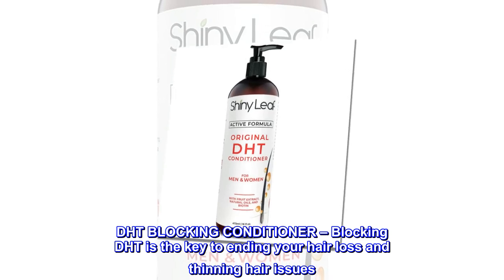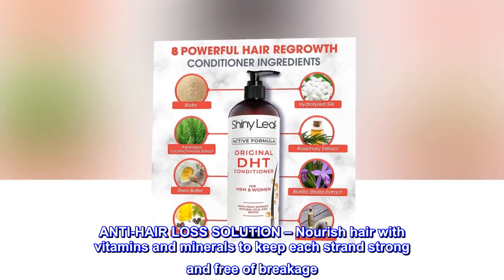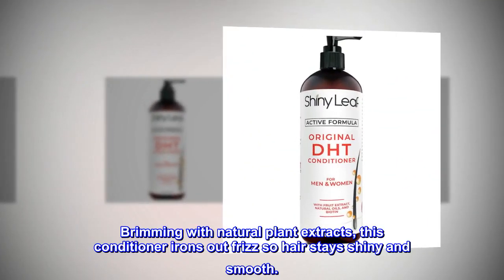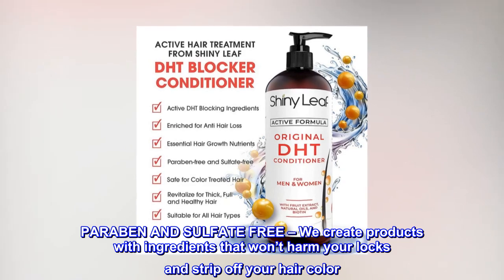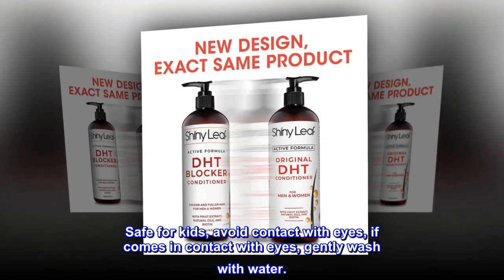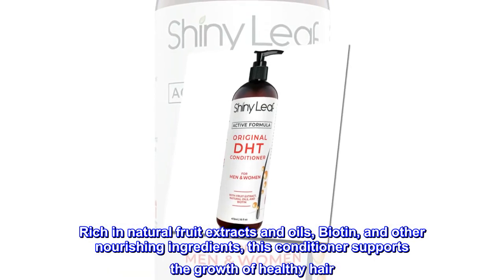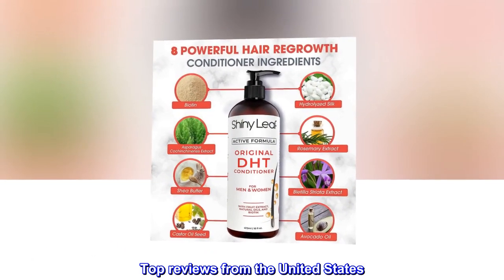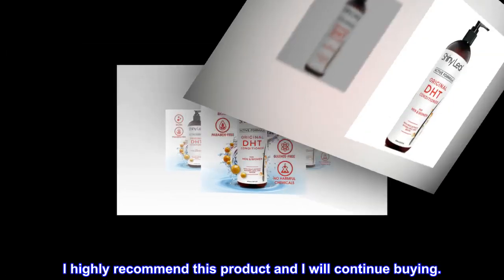DHT Blocker Conditioner for Hair Loss with Rosemary Leaf Oil, Anti-Hair Loss Conditioner for Hair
DHT BLOCKING CONDITIONER – Blocking DHT is the key to ending your hair loss and thinning hair issues. Shiny Leaf DHT Blocker Conditioner effectively blocks DHT so hair stays healthy and luscious.
ANTI-HAIR LOSS SOLUTION – Nourish hair with vitamins and minerals to keep each strand strong and free of breakage. Use our anti-hair loss DHT Blocker Conditioner to see the difference for Men and Women
SOFT AND SMOOTH HAIR – Get gorgeous hair with the help of Shiny Leaf DHT Blocker Hair Growth Conditioner. Brimming with natural plant extracts, this conditioner irons out frizz so hair stays shiny and smooth.
MOISTURIZES HAIR AND SCALP – Our DHT Blocker Conditioner contains vitamin E and castor oil that work hard to keep hair moisturized and free from damage.
PARABEN AND SULFATE FREE – We create products with ingredients that won’t harm your locks and strip off your hair color. You won’t find parabens or sulfates in our hair care products.

Safety Information
Safe for kids, avoid contact with eyes, if comes in contact with eyes, gently wash with water.

Indications
Moisturize strands, and keep hair from looking thin and lifeless with Shiny Leaf Active Formula DHT Blocker Conditioner. Rich in natural fruit extracts and oils, Biotin, and other nourishing ingredients, this conditioner supports the growth of healthy hair. It helps make hair look thicker, fuller, and shinier. Use this paraben and sulfate-free conditioner regularly to keep hair color vibrant.

Truly helps with hair loss

This product has helped my hair loss and I love the way it conditions my hair. I have fine thin hair and this gives my hair a fuller appearance and does not way it down. I highly recommend this product and I will continue buying.